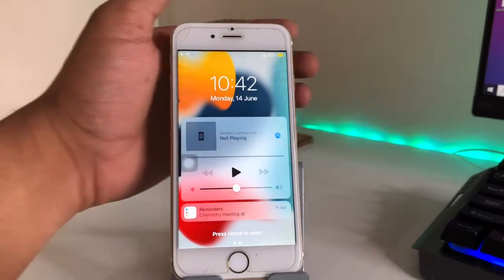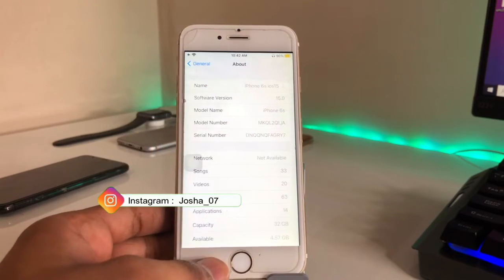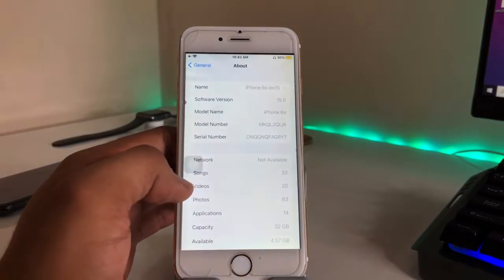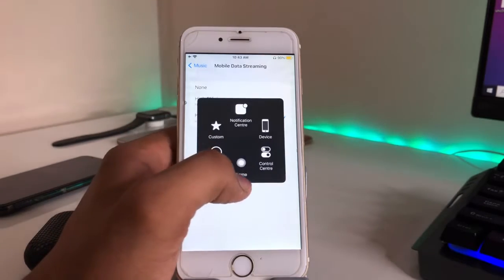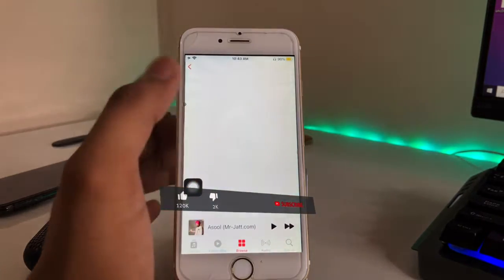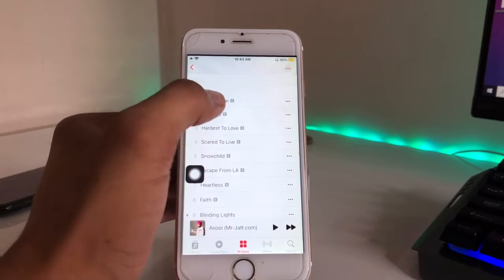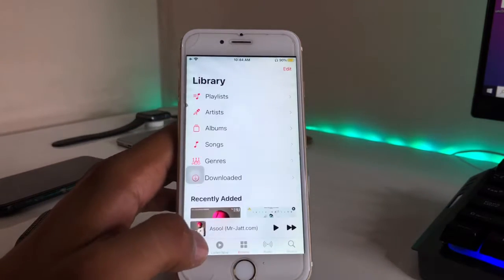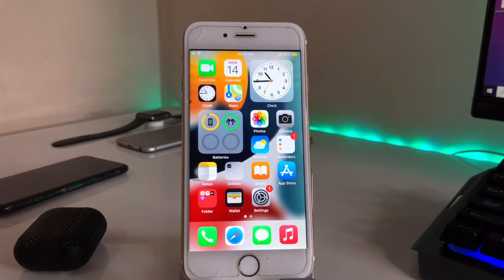How to turn On Dolby Atmos in any iPhone (any App)